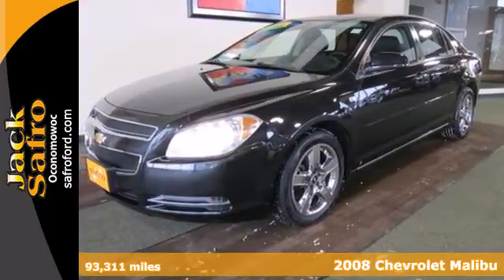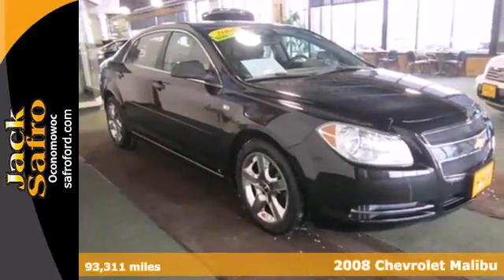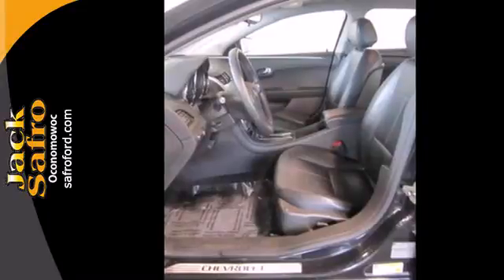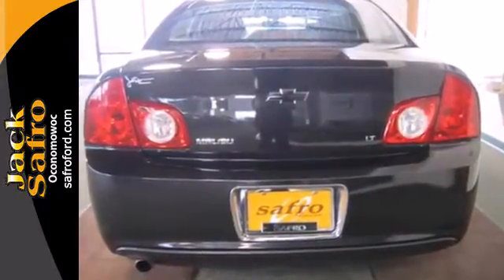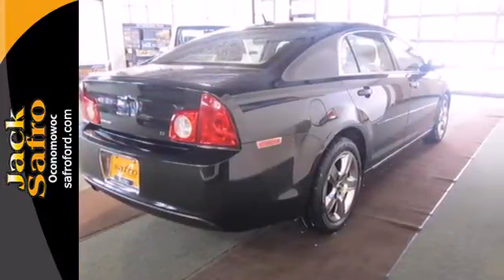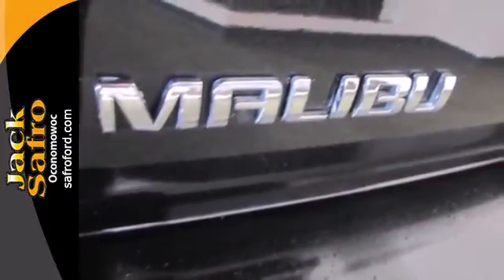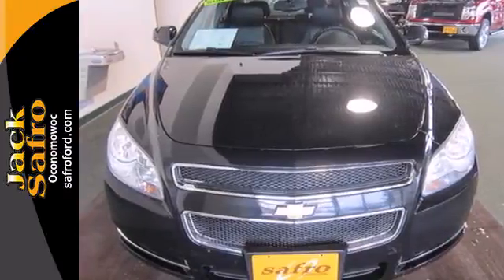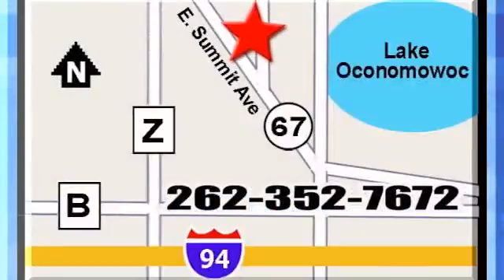2008 Chevrolet Malibu Madison WI Waukesha, WI P96442 - SOLD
Year: 2008
Make: Chevrolet
Model: Malibu
Trim: LT W/1LT
Engine: 2.4l 4 Cyl. Sequential-Port F.I.
Transmission: FWD Not Specified
Mileage: 93311
Stock #: P96442

Address:
1000 E Summit Ave